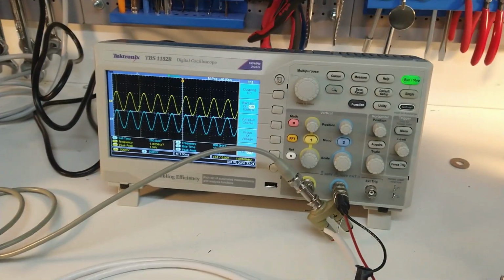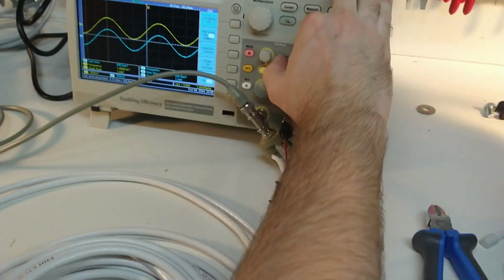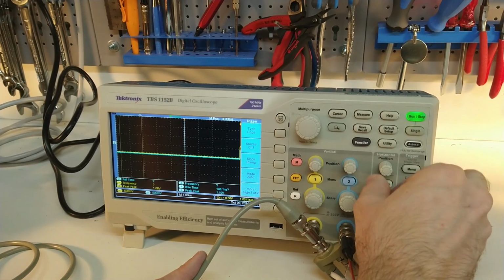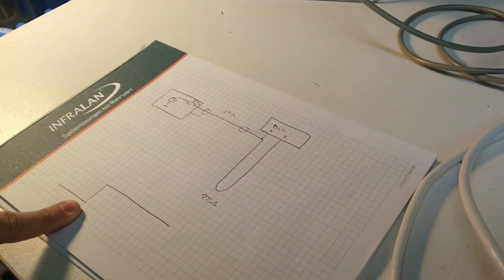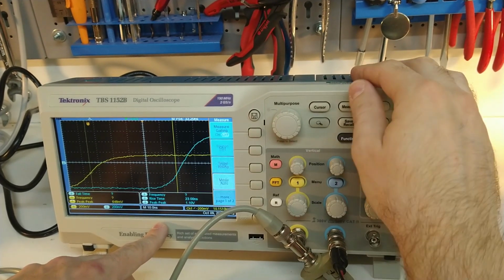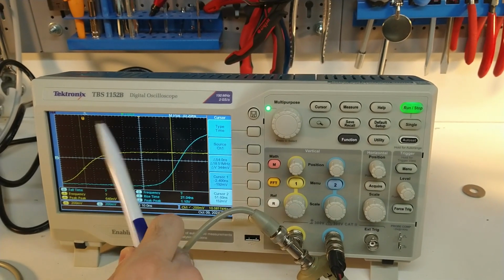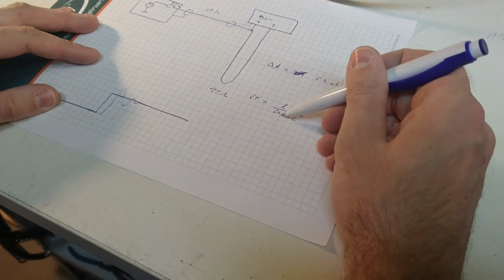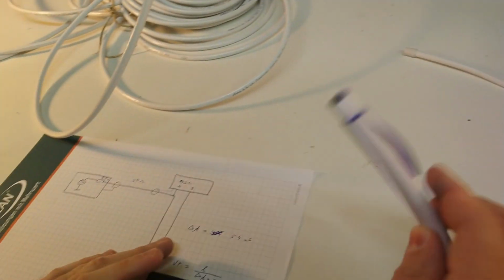76 Measuring the Velocity Factor of a Coax Cable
In todays video we are going to measure and calculate the velocity factor of a random coaxial cable, so a new antenna can be made.

It is not that hard, you are only messing with the speed of light. Easy.